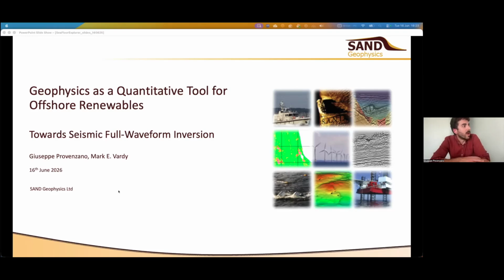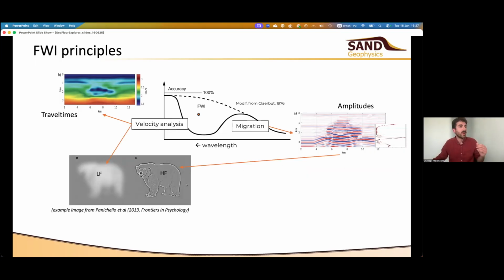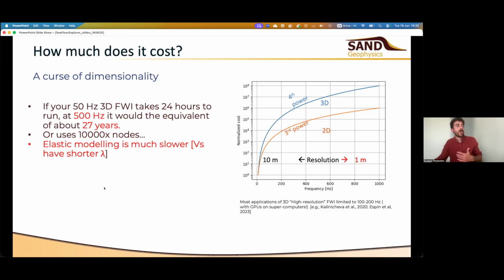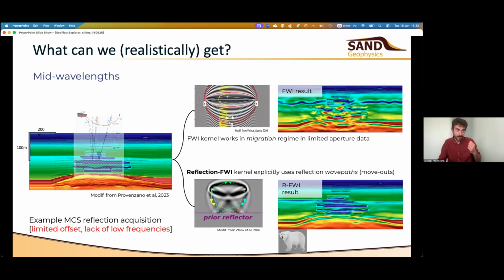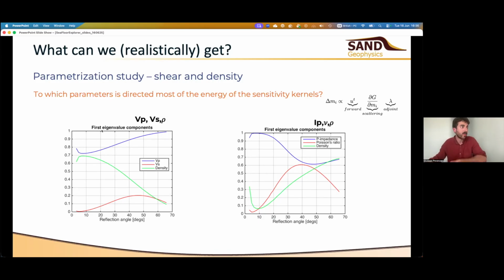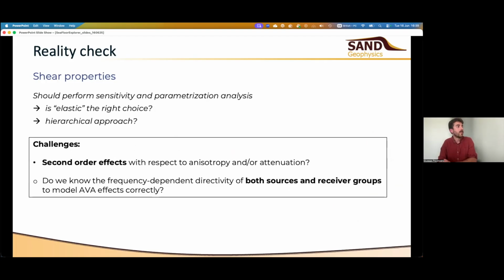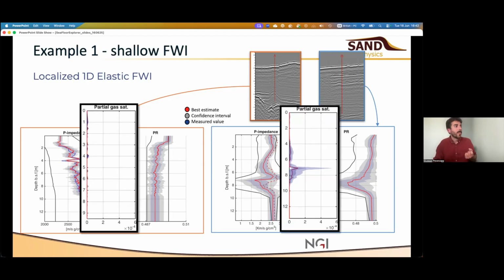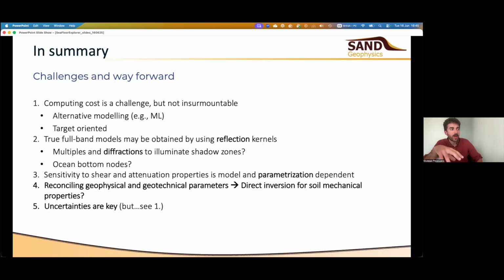12.2 Giuseppe Provenzano (Sand Geophysics) - Geophysics for offshore renewables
Live: June 16, 2026 at 15:00 BST
Seafloor Seminar Series: 12. Geophysics for off-shore engineering